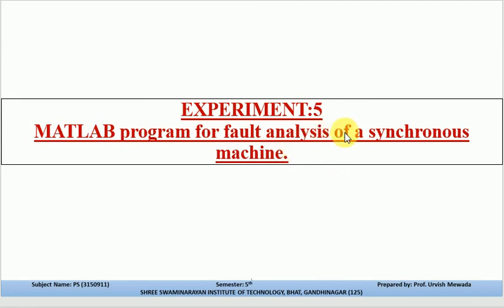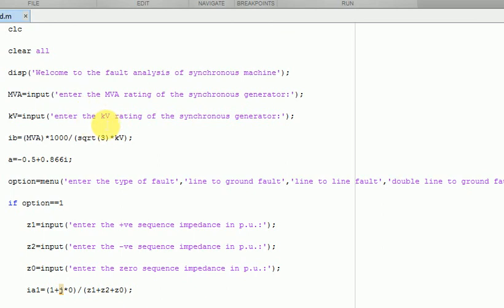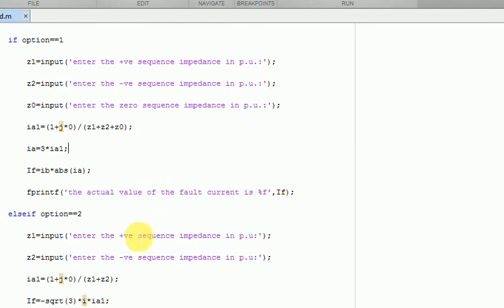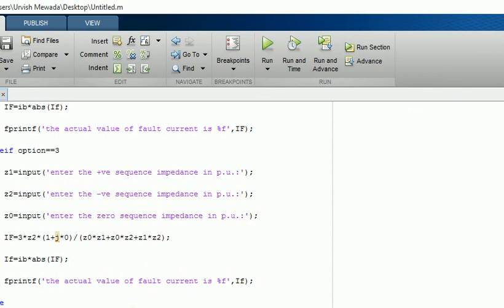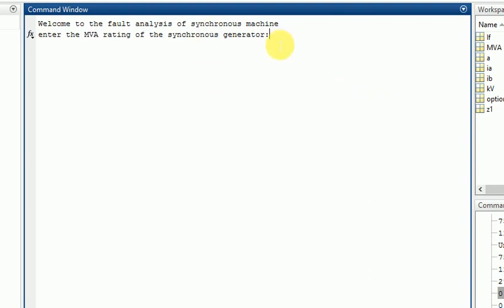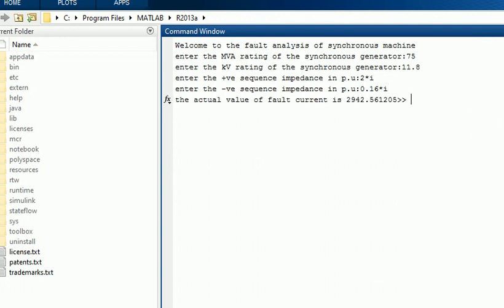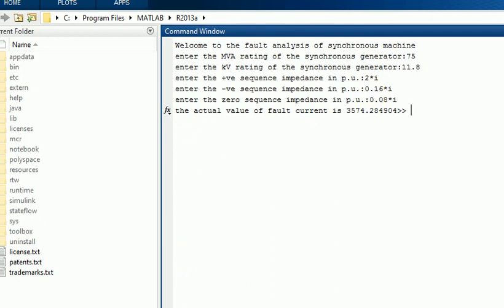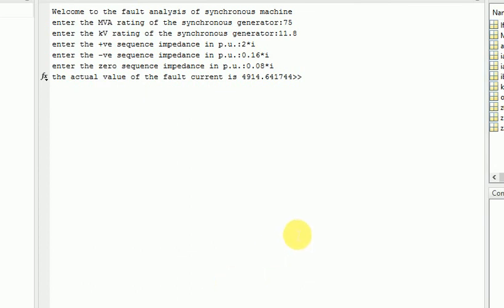PS2 EXP5 BY PROF. URVISH MEWADA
MATLAB PROGRAM FOR FAULT ANALYSIS OF SYNCHRONOUS MACHINE.